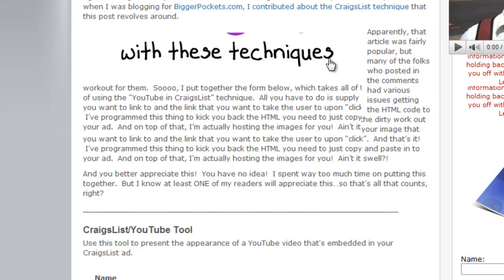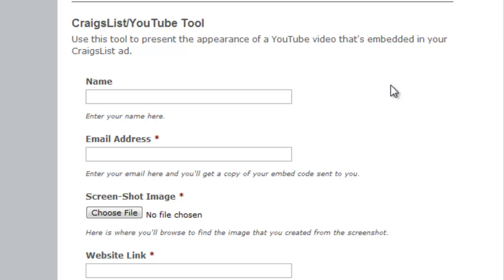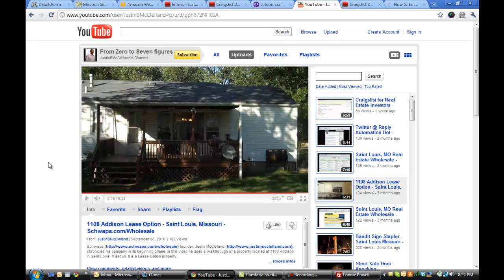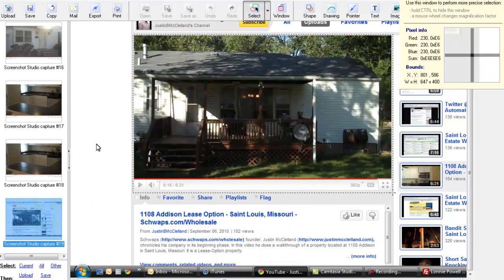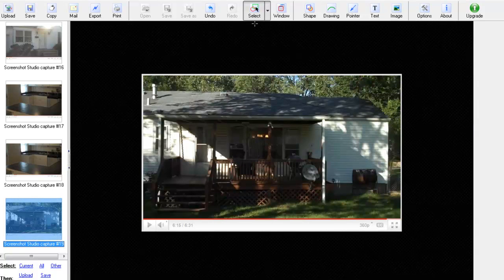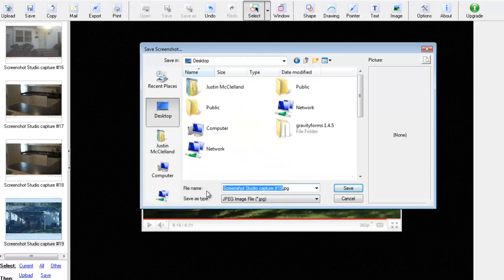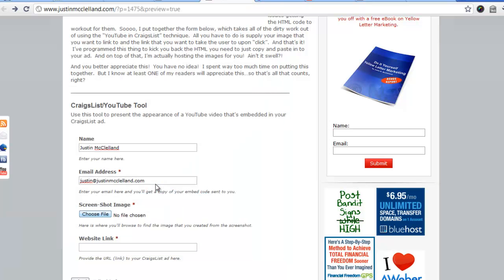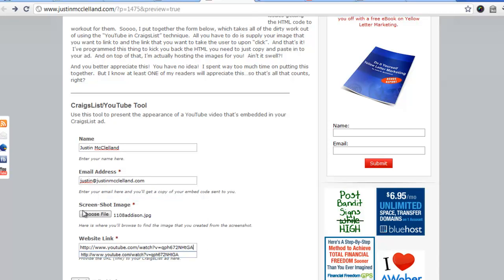Embed YouTube in Craigslist - How To - JustinMcClelland.com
Schwaps founder, Justin McClelland chronicles his company in its beginning phase. In this video he discusses a Youtube embed "illusion" strategy that is highly effective for CraigsList.